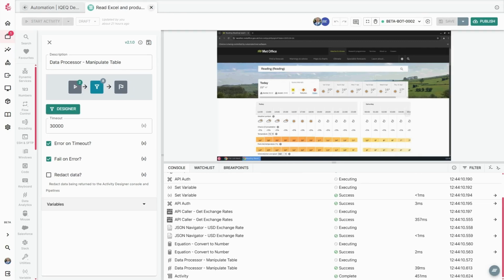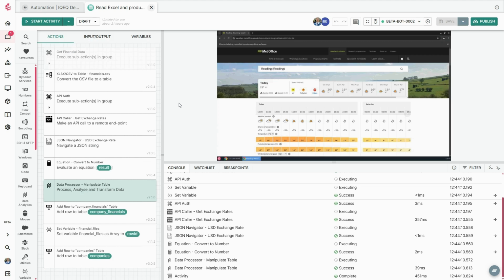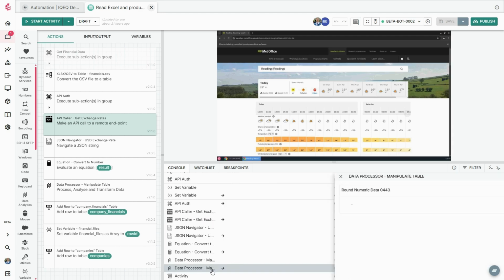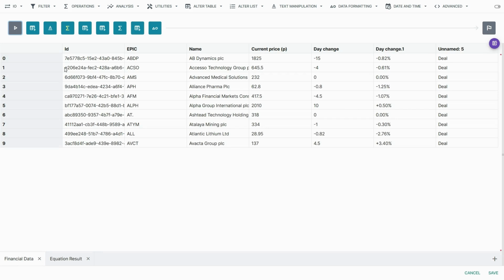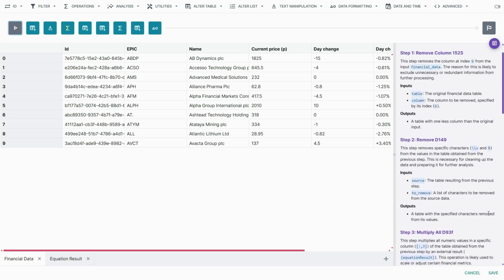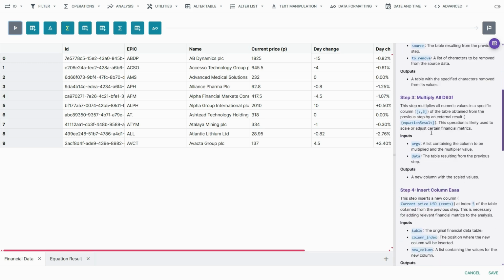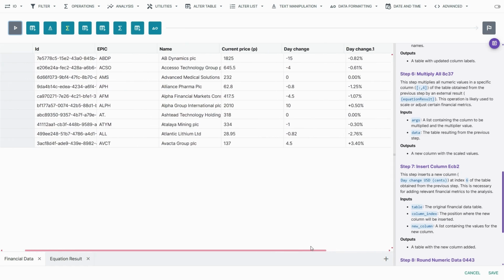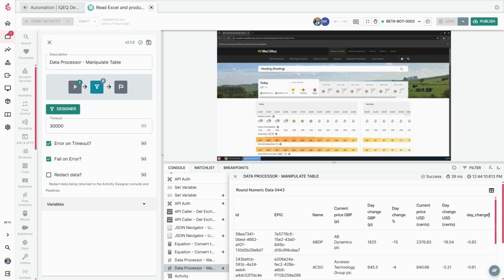Data Processor AI Summary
7.10 brings our first AI feature to Toca in the form of the Data Processor AI summary.